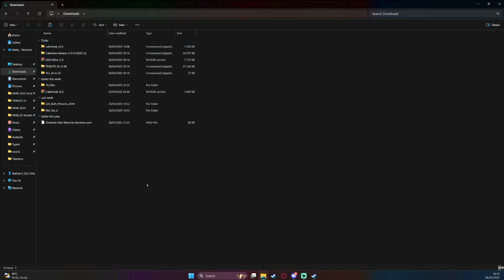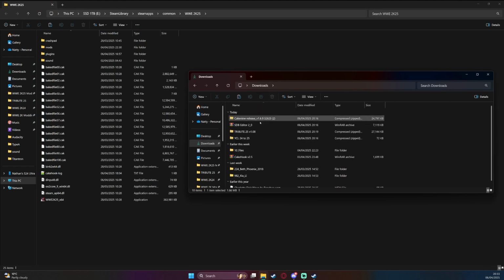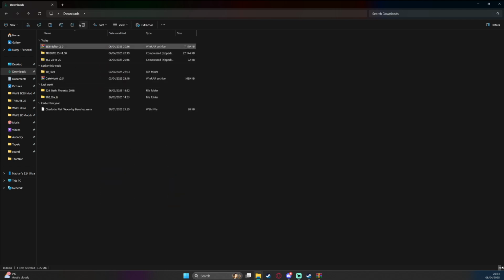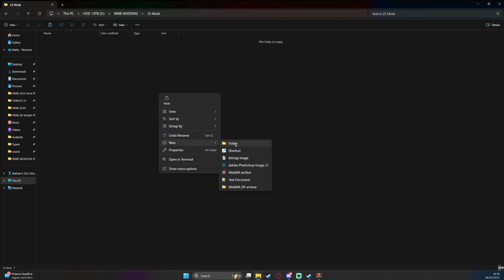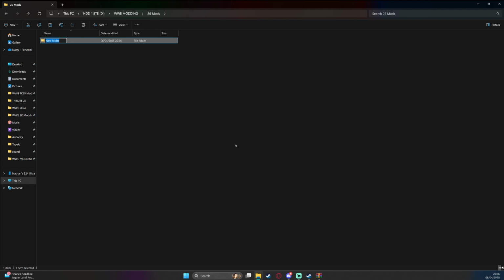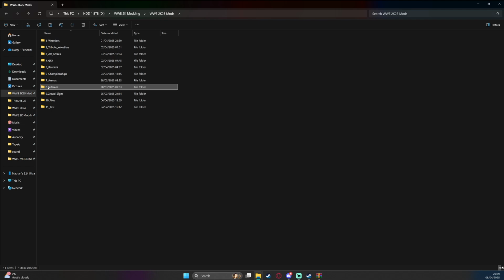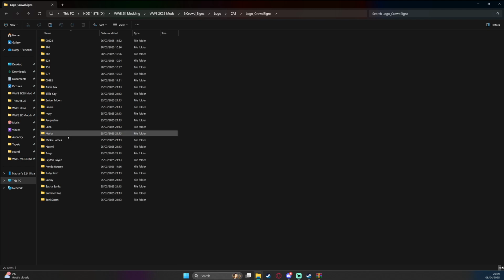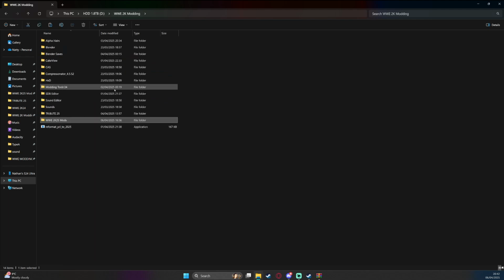WWE 2K25 Set up Cakeview/My personal folder structure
07:30 = Folder Structure